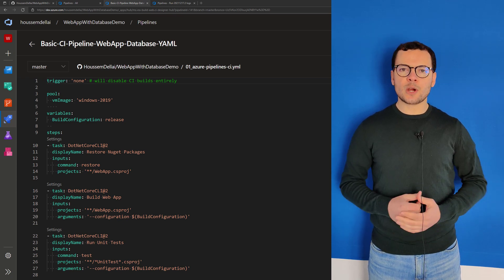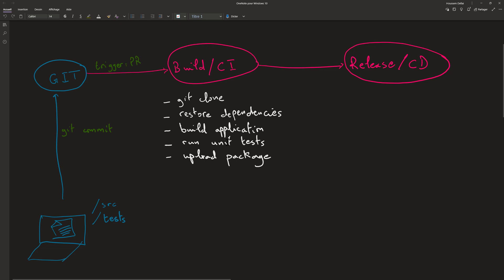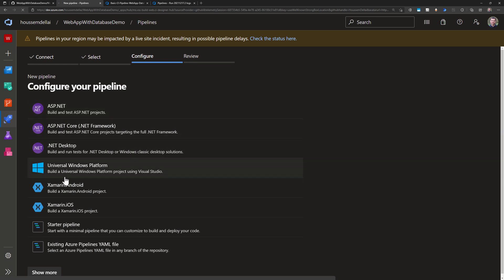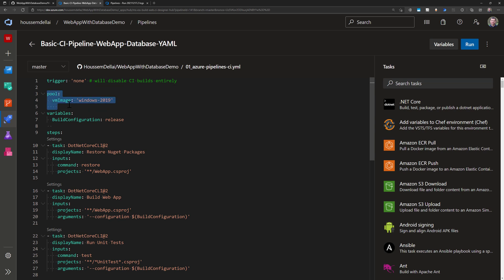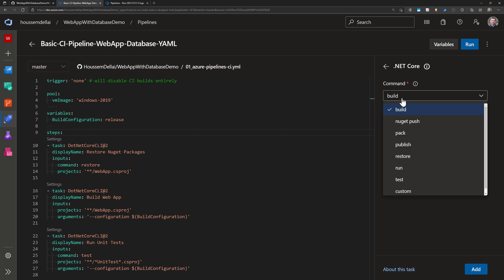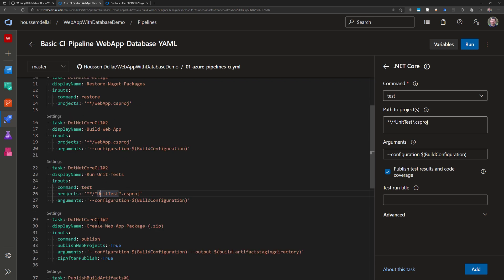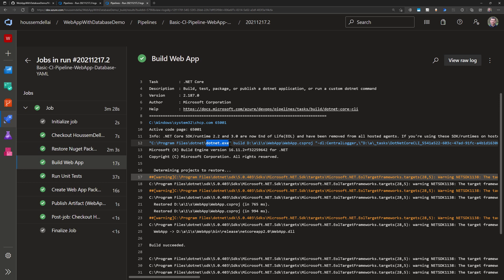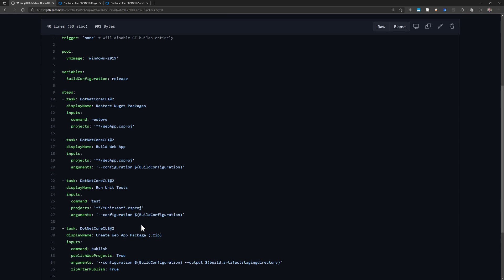Azure DevOps CI Pipeline for Web Apps